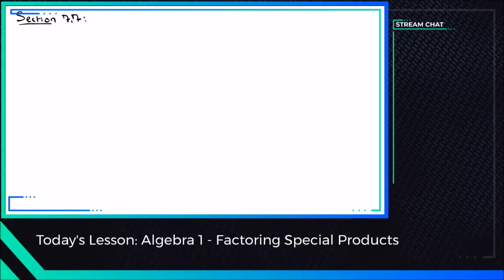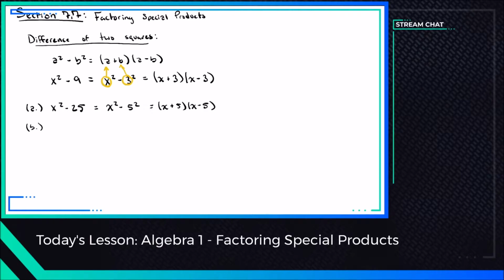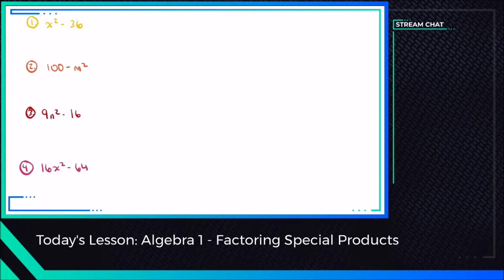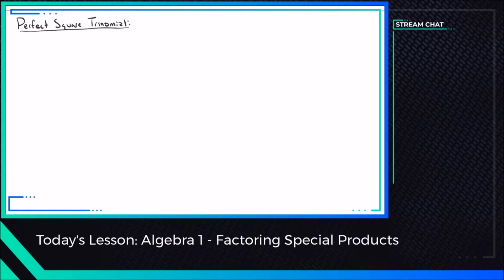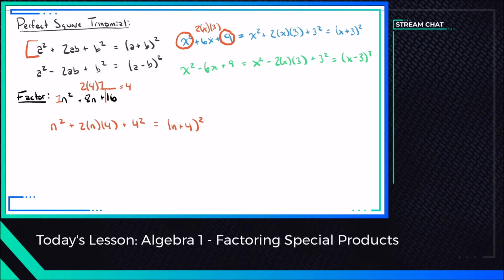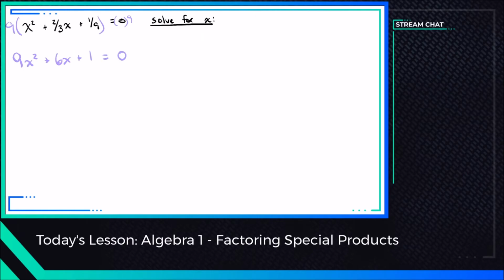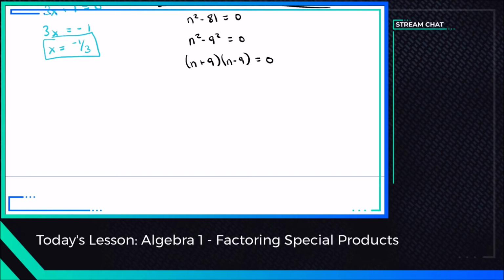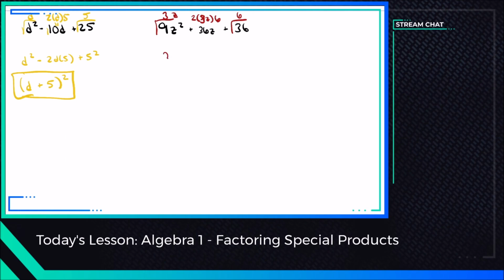Algebra 1 (7.7) - Factoring Special Products